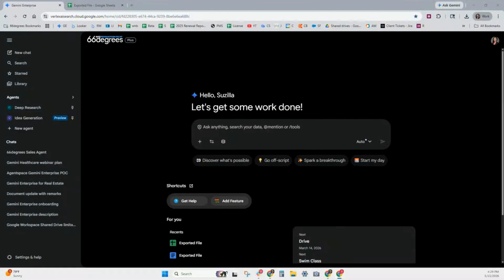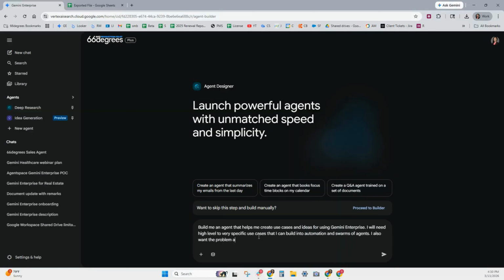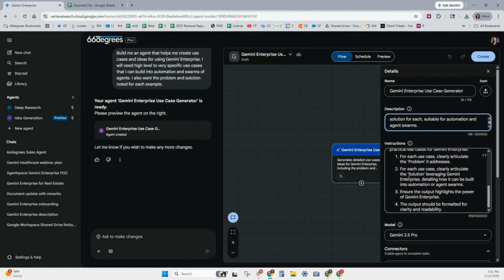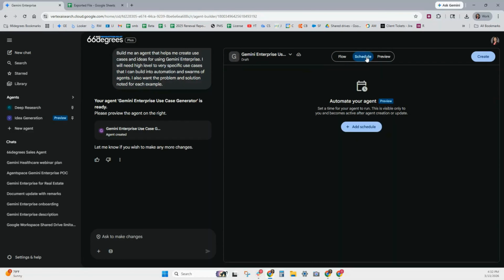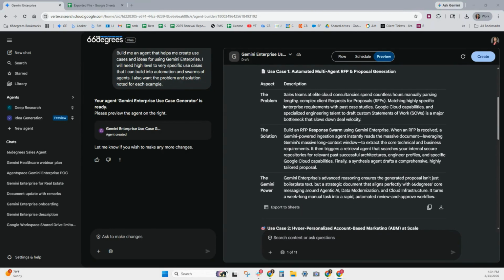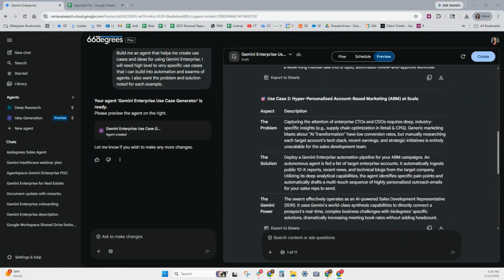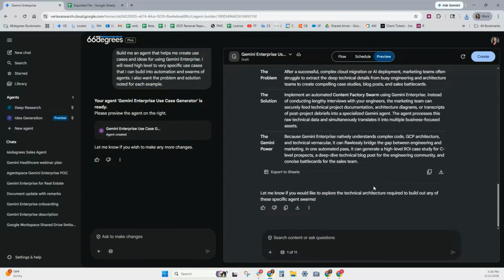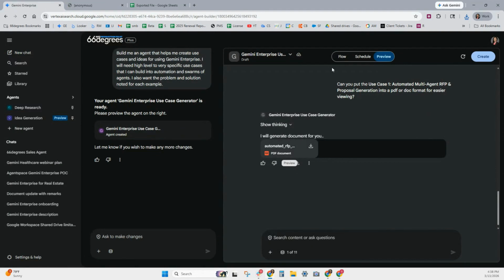Gemini Enterprise: Creating Agent with Agent Designer | 66degrees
Discover how to build intelligent AI agents using Gemini Enterprise and the Agent Designer.

This video showcases how organizations can leverage Agent Designer to create powerful, scalable agents that enhance productivity and streamline workflows. Get a closer look at the capabilities of Gemini Enterprise and how it enables practical, real-world AI adoption.

Presented by:
Susie Lee, Manager, Customer Success, 66degrees